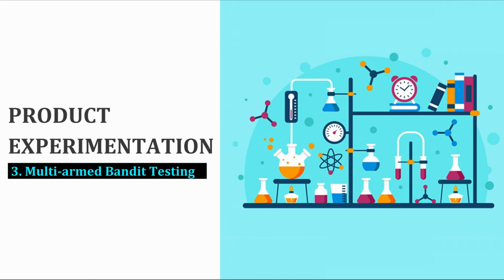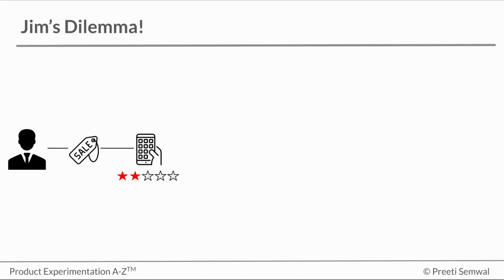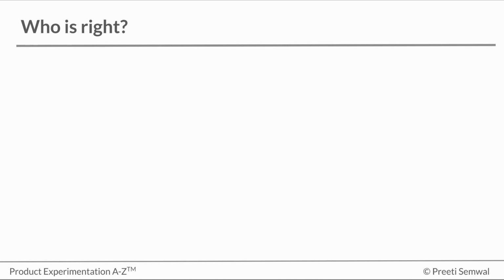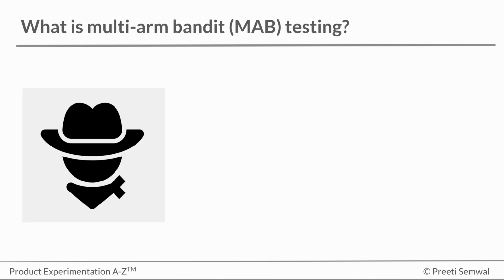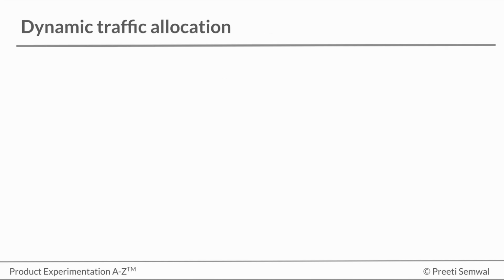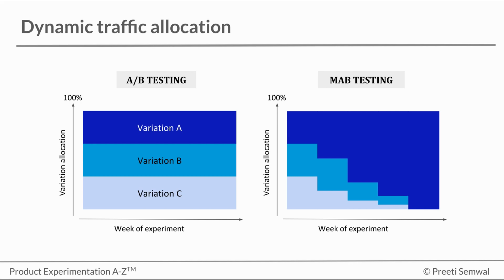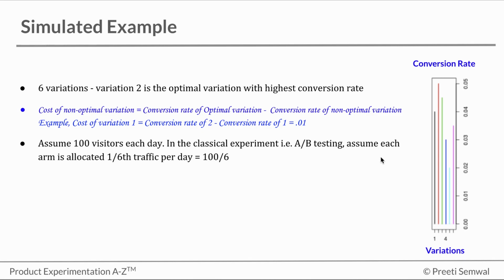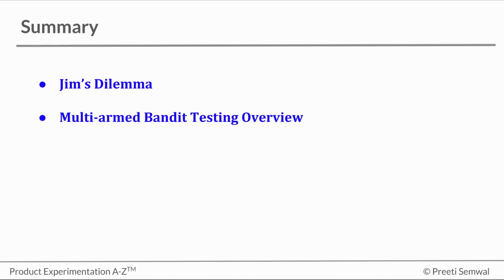What is Multi-armed Bandit Testing?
Intro to Multi-armed Bandit Testing